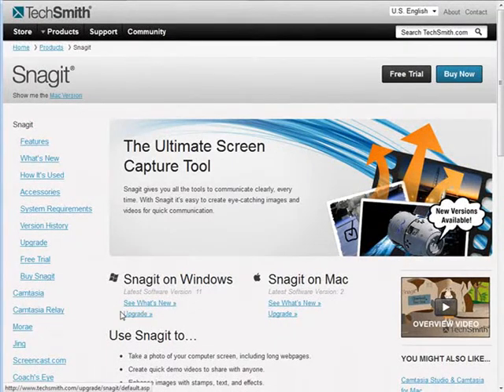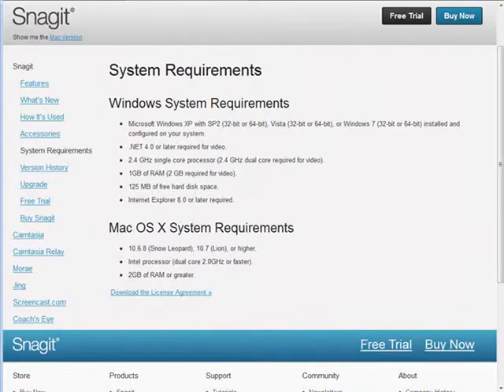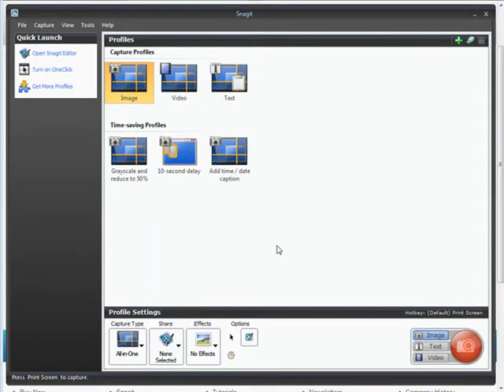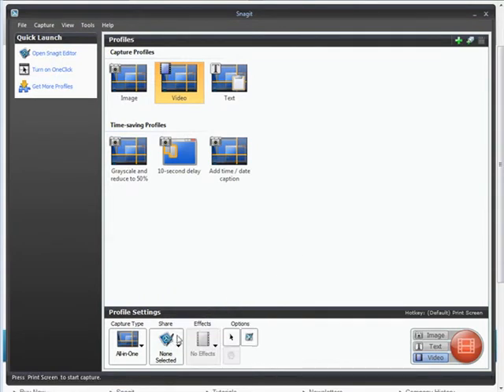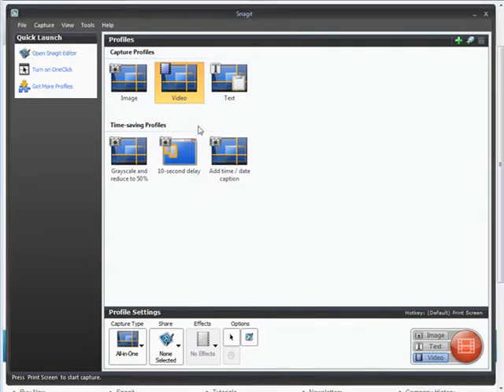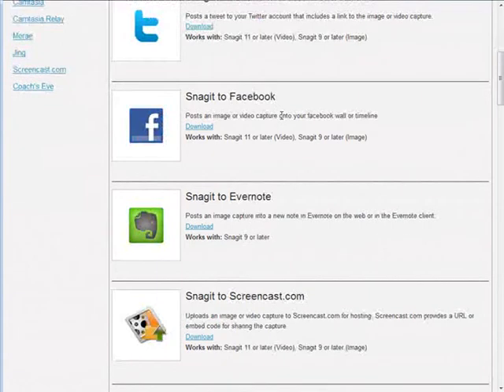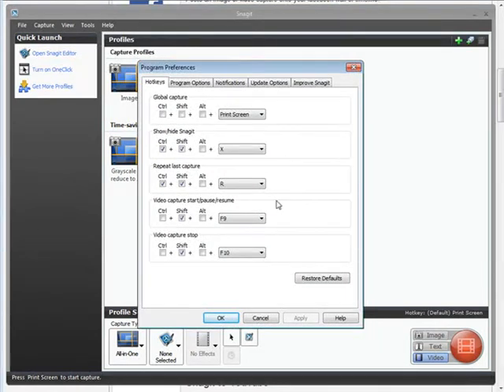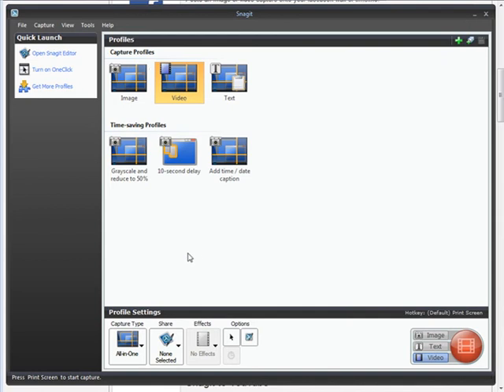Introduction to Snagit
In this video we introduce you to Snagit, which can be used to create screen capture videos.